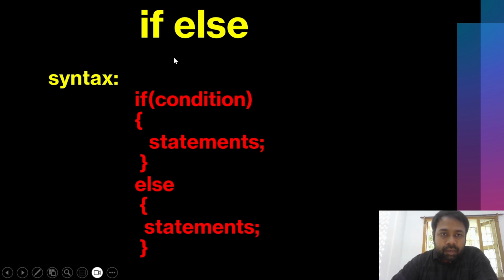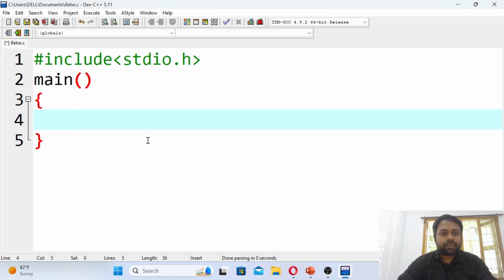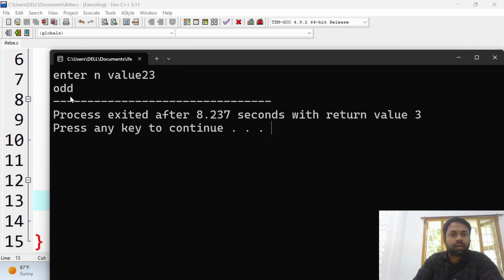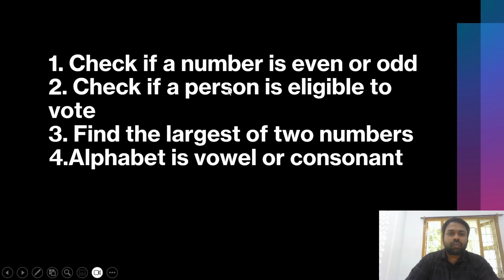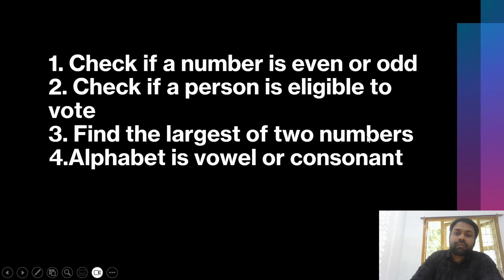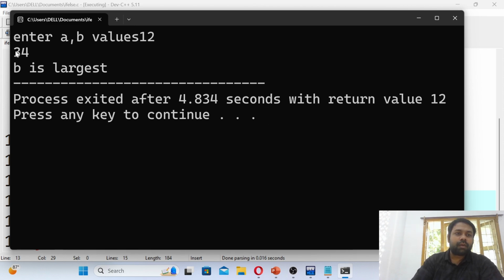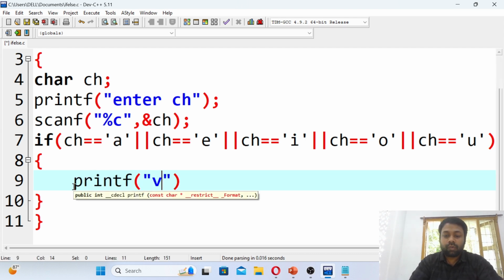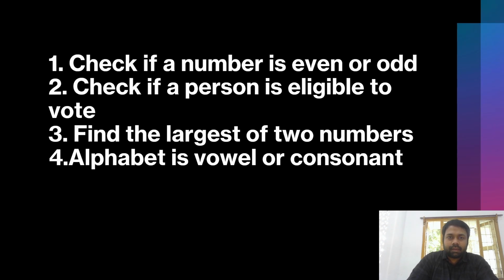If Else Statements in C Explained | C Programming Conditional Statements Tutorial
Master the if else statements in C programming with this beginner-friendly tutorial. Learn how to use conditional statements to control the flow of your program based on different conditions. This video explains the syntax and provides practical examples to help you effectively use if else in your C programs.

📌 Topics Covered:

What are if else statements in C?
Syntax and structure of if else in C
Practical examples of if else statements
Best practices for using if else in C programming

coding tutorial
conditional coding